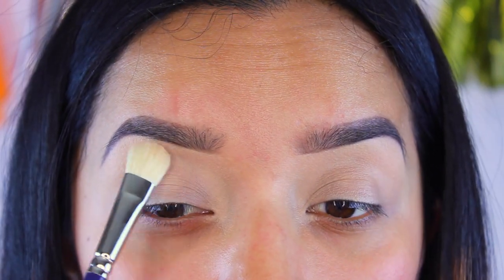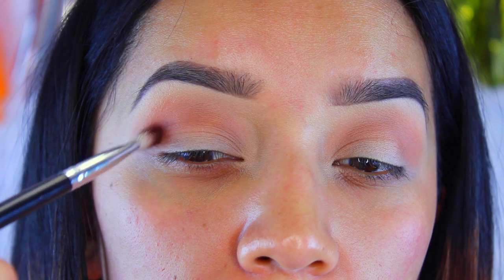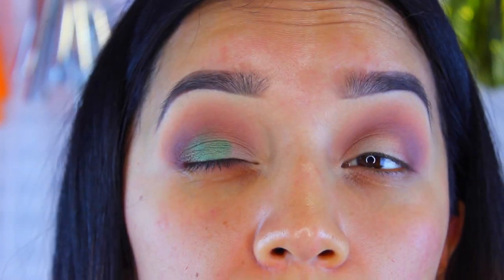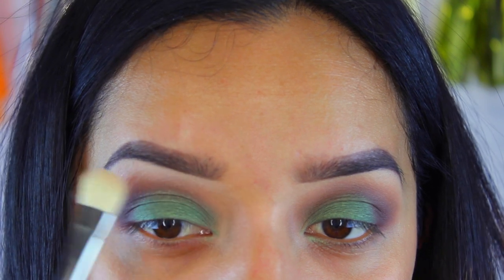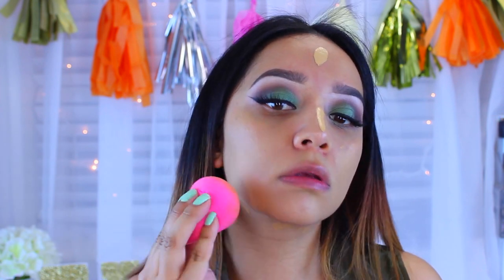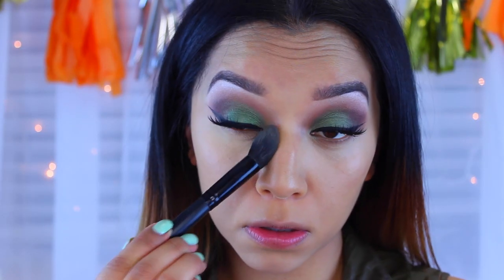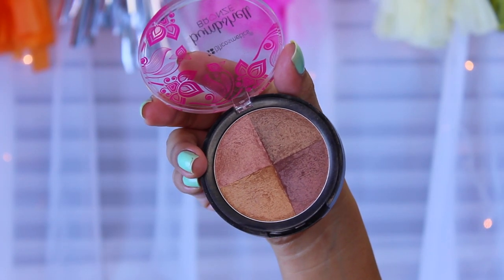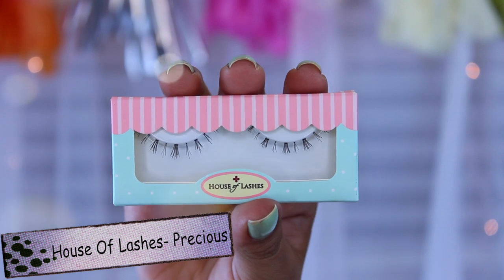Smokey Green Makeup Look Feat. Jaclyn Hill Favorites Palette + 2 lip options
OPEN ME!♥

Hello Dolls & Kens! 😝 here is a makeup look using the Jaclyn Hill favorites palette. If you guys would like to see more makeup looks using this palette PLEASE LET ME KNOW! because I have tons of looks I can create!

*Products Used*
NYX eyeshadow base- Skintone
Morphe Palette- Jaclyn Hill Favorites Palette
Liquid eyeliner- NYC
bottom lashes- House of lashes- Precious
Estee Lauder double wear foundation- Tawny & Cashew
MAC pro lon wear NC30
NYX contour and highlight palette
MAC mineralized skin finish- Deep
bh cosmetics bronzer- Sire
Ulta Matte lip cream- Tender
Colourpop Lippie stick- Tootsie

Follow them here for more amazing music!